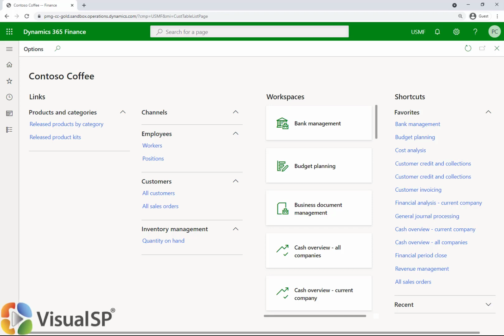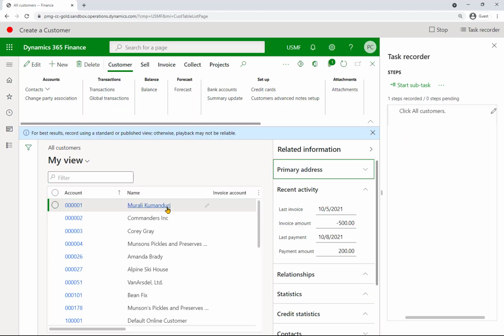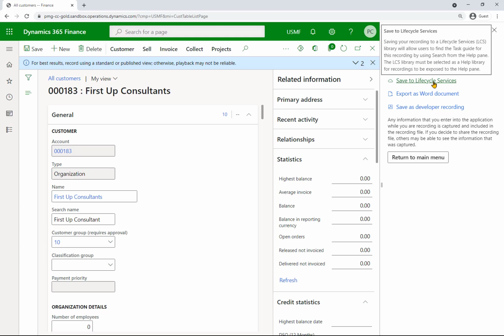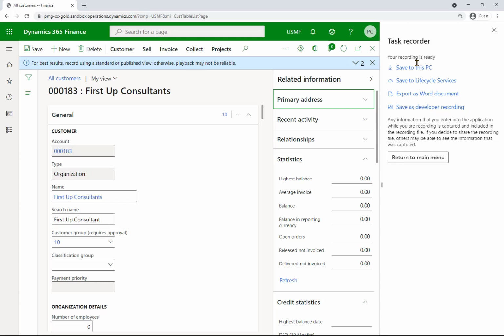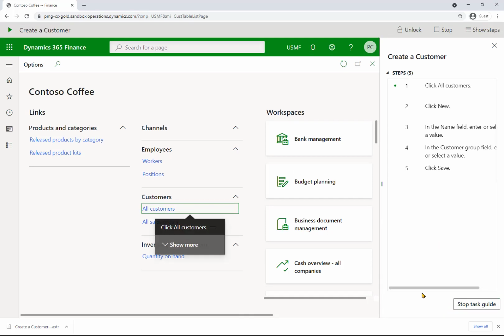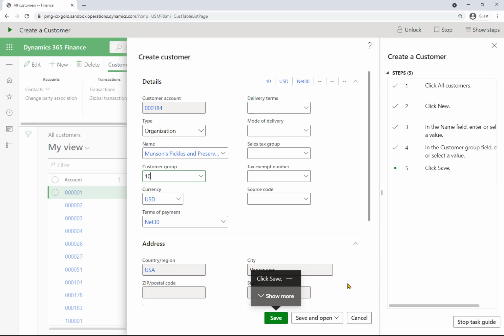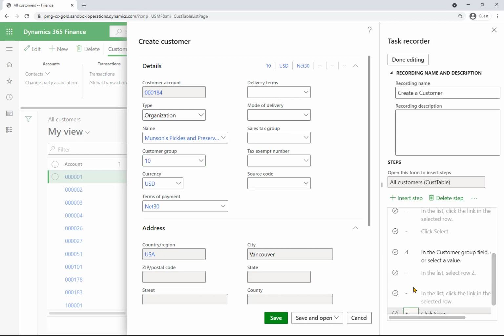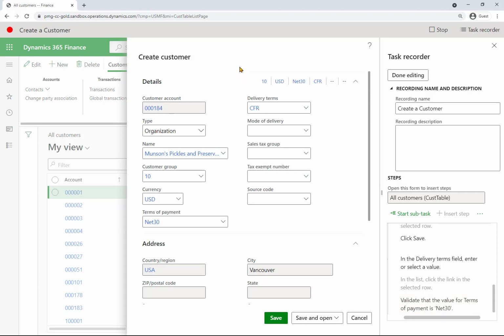Task Recorder Functionality in Dynamics 365 Finance and Operations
You can use the built in task recorder functionality in Dynamics 365 Finance and Operations to record the tasks you are doing and have them available for yourself or others later. This is only available in Dynamics 365 Finance and Operations.

If you are looking for a robust solution for all of your Dynamics 365 modules, as well as Microsoft Office 365 and other web applications, that are all easily searchable with complete analytics, check out VisualSP: